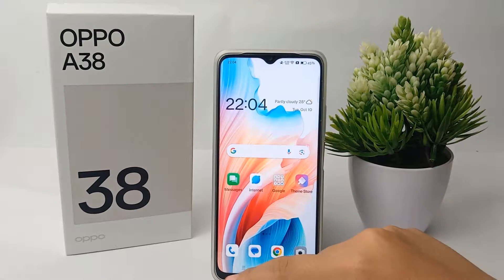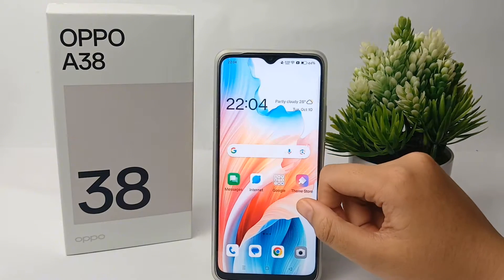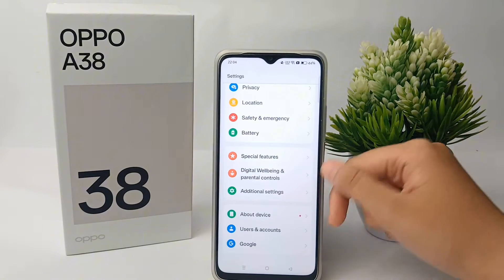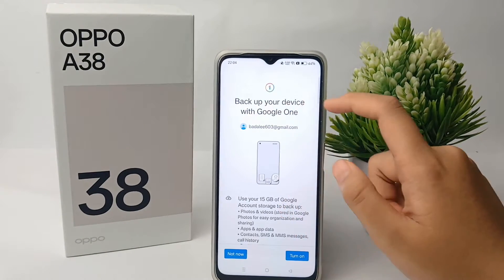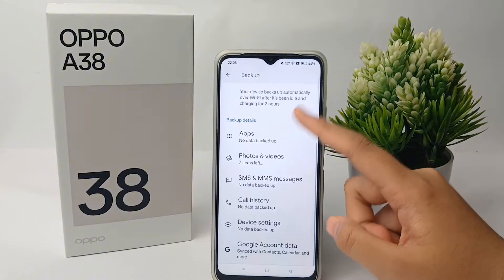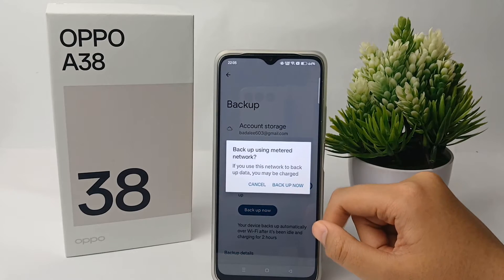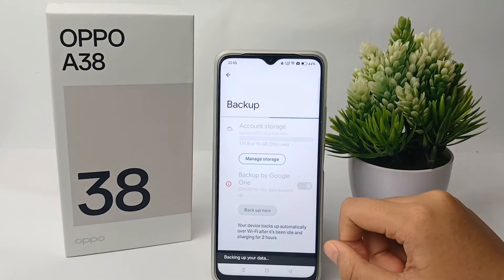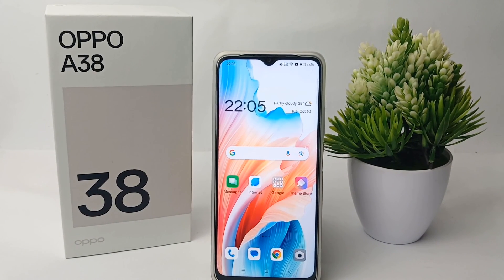How To Back Up Data To Google Account On Oppo A38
This video is relevant to the search:
how to back up data to google account
oppo a38
back up data to google account on oppo a38
back up data to google account on oppo
back up data to google account